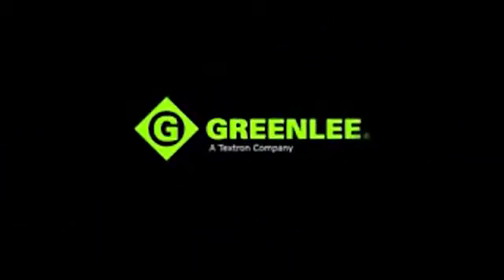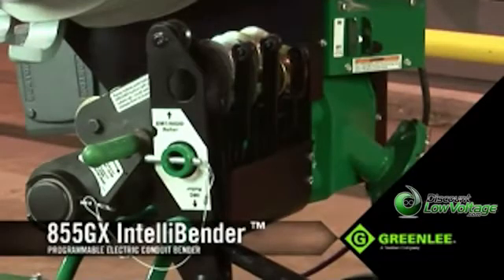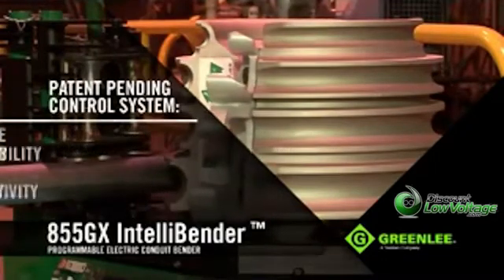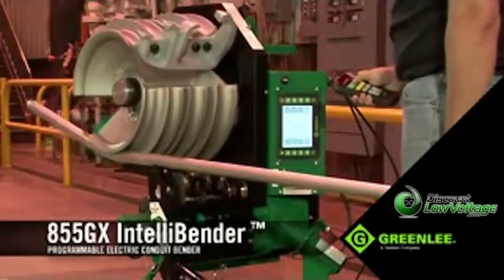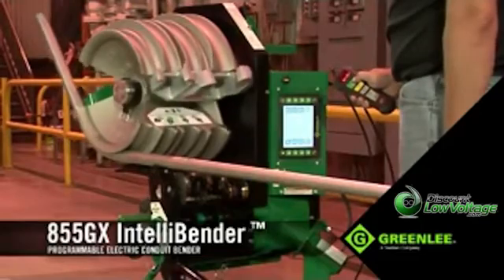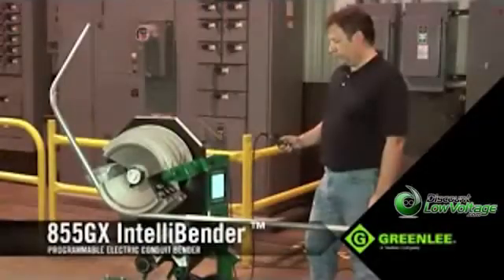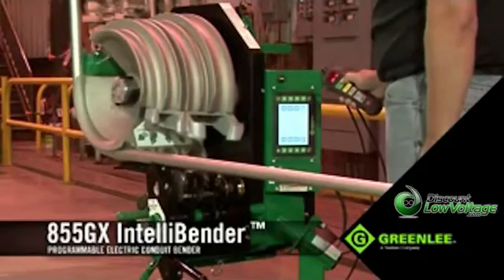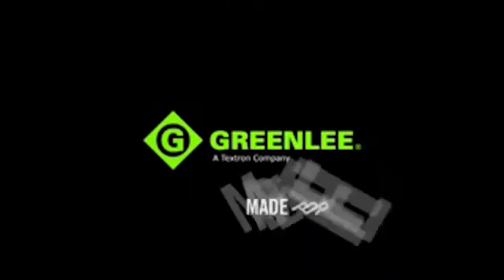Greenlee 855GX Intelli Bender Programmable Electrical Bender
Greenlee 855GX Intelli Bender is a state of the art conduit bender. Save time by eliminating bending calculations via the easy to use LCD interface to program 7 different bends with ability to save 3 locally or unlimited number to USB memory stick for recall later or to transfer to another 855GX bender. The ability to handle a wide range of job site power sources including generators and strong weatherability gives greater uptime and longer motor life as well as protects the electronics. The 885GX weights 500lbs.